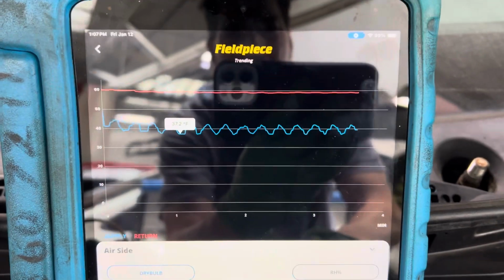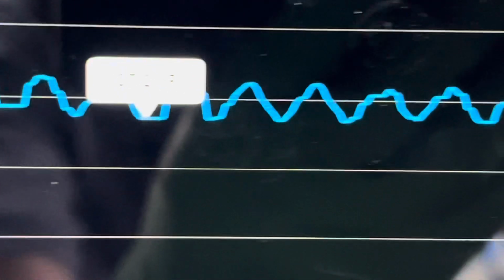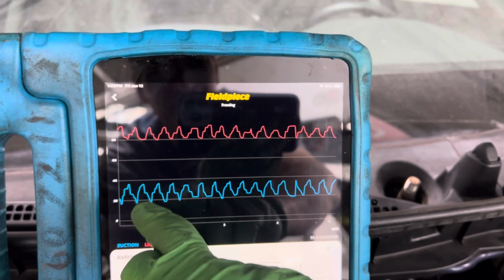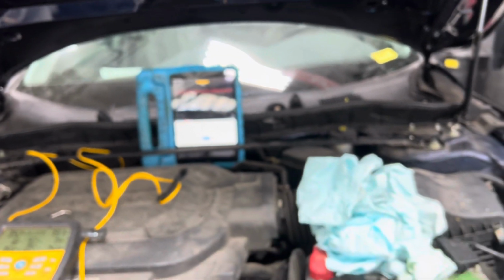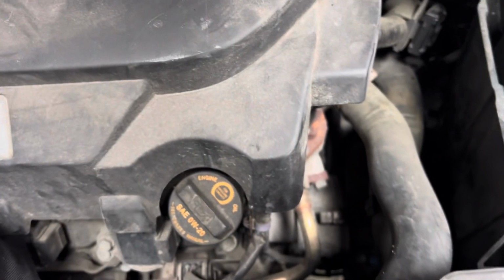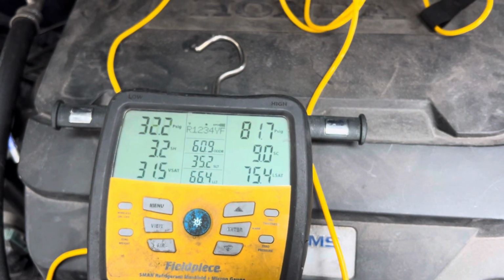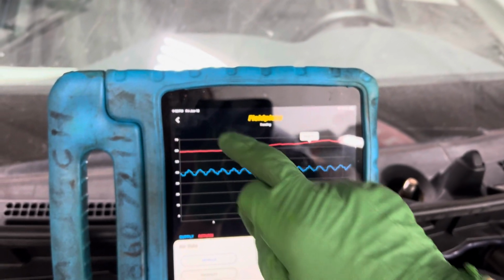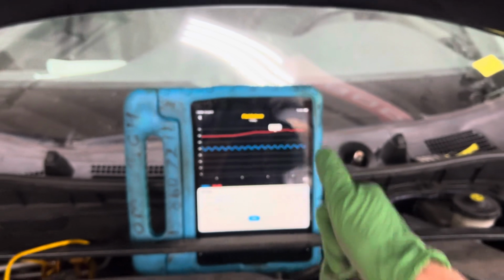A unusually cold Honda Accord dash temperature ￼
This one under the ambient conditions, the clutch is cycling on and off.